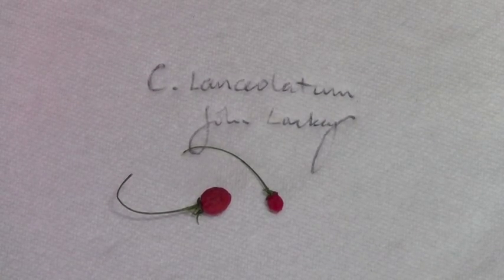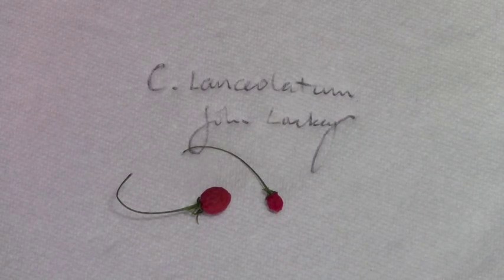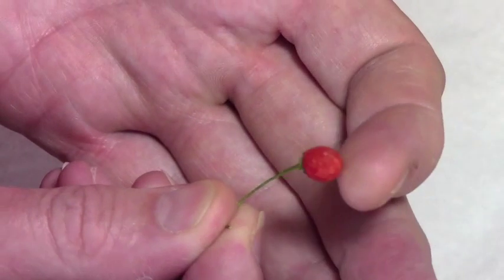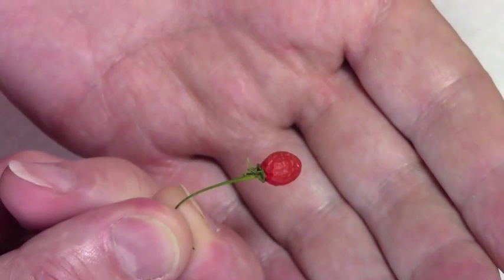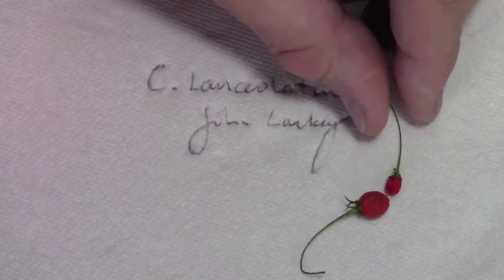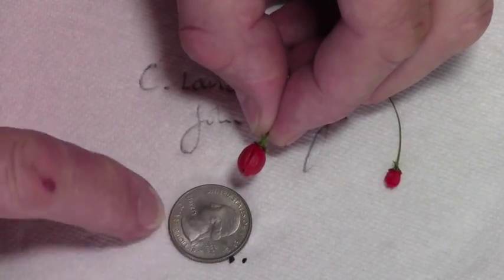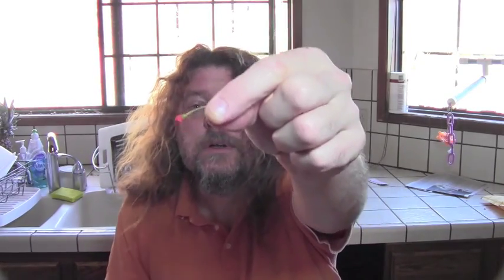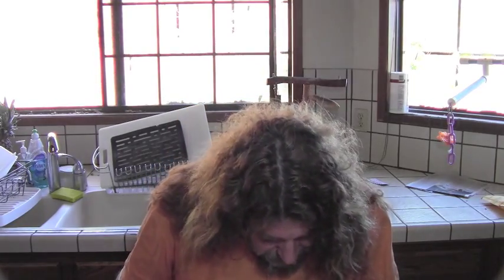Capsicum lanceolatum - an extremely rare wild pepper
Huge thanks go out to John Lackey for the pods and the photo of the flower. Also thanks to Vidal Contreras for the photo of the C.lanceolatum plant. Check out the 2 different kinds of leaf!

This species was thought to be extinct for 50 years, until being rediscovered in 1991. It is still extremely rare in the wild, but enthusiasts are growing it more and more in their greenhouses.

The aroma is somewhat similar to C.flexuosum, in that there is a definite smell of tropical fruit, like White Sapote or Papaya. There is not really any sweetness or acidity to the aromas, though.

The flesh is also similar to C.flexuosum, being very grape-like, but the flavour was initially slightly bitter and had no sweetness or acidity whatsoever. There was a definite flavor of unripe tropical fruit, again White Sapote and Papaya, but those have some acidity when unripe and C.lanceolatum did not. The slightly bitter taste didn`t go away and stayed. It wasn`t unpleasant bitterness, but the entire flavor profile was very lacking.

The heat is very, very low indeed. Almost to the point of being hard to detect.

I`m extremely lucky to get to eat rarities like this and that is it`s own reward, but this is not a pepper to grow for eating. The plants are very interesting and the flowers are beautiful, so it has that going for it!